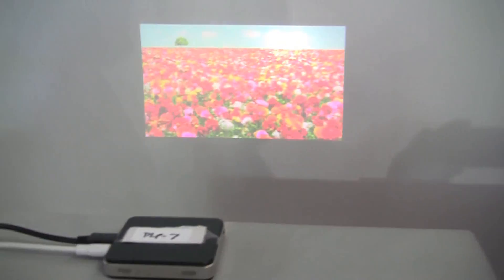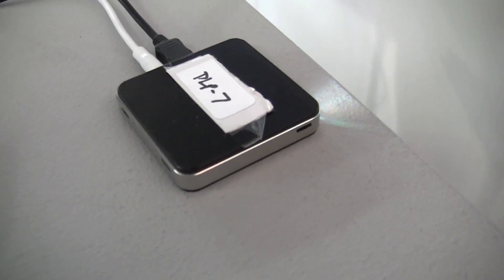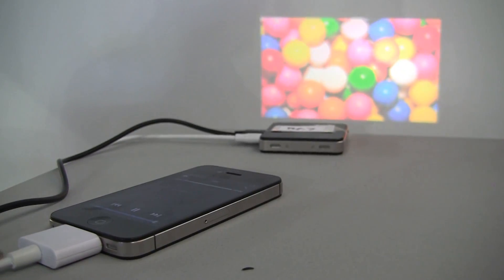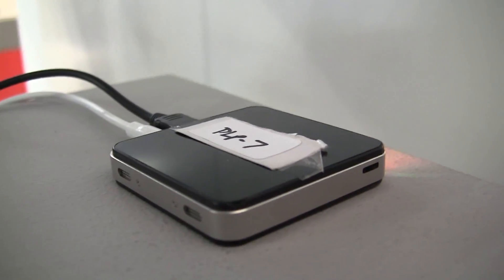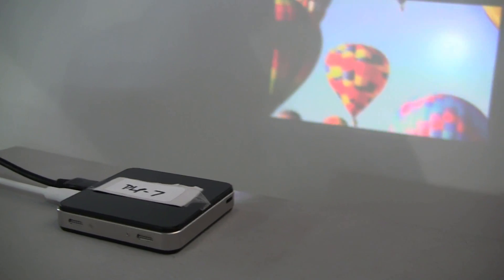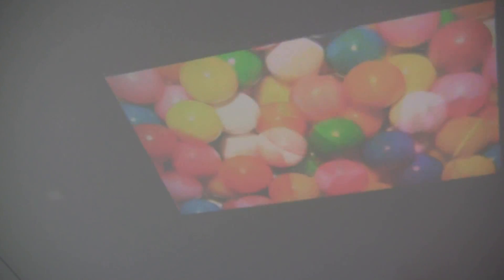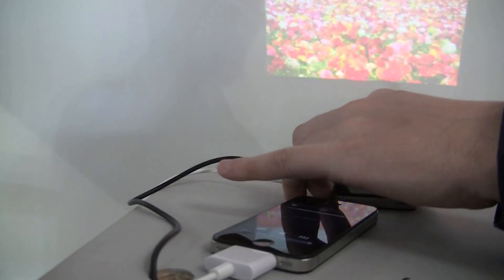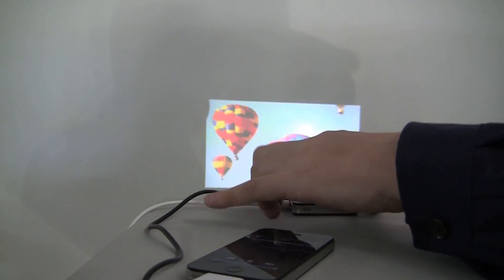iPhone Like Pico Projector Prototype Shows Up at the Texas Instrument Booth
pico projector We got to check out a pico projector that matches the Apple iPhone 4s. no word on who will be coming to market with it, or even how much it will cost. It looks exactly like Apple, we wonder if there is a patent for that. lol